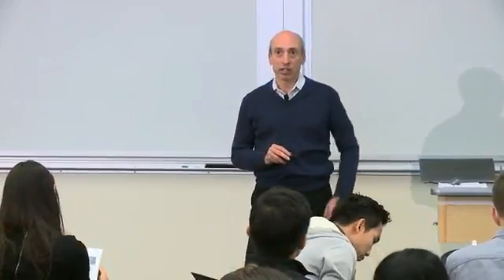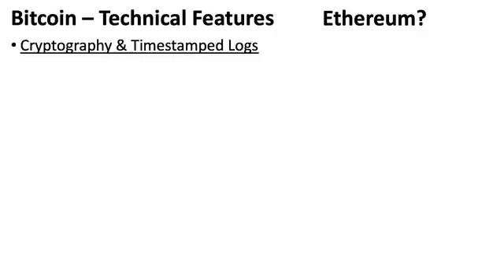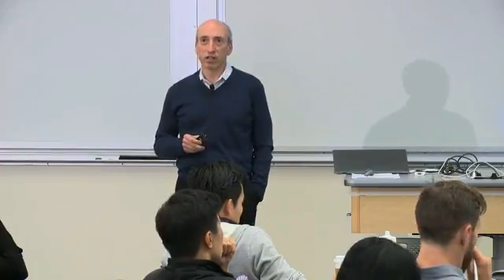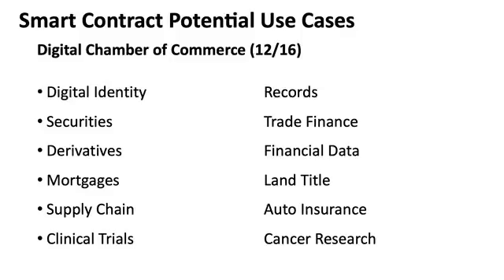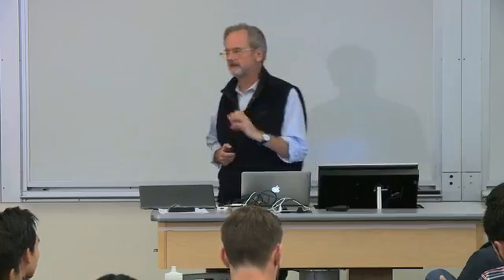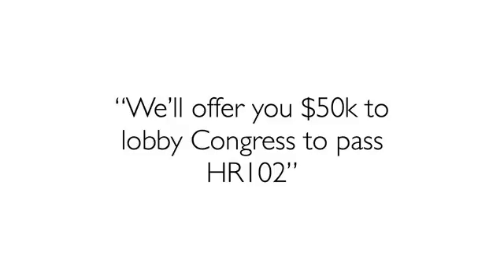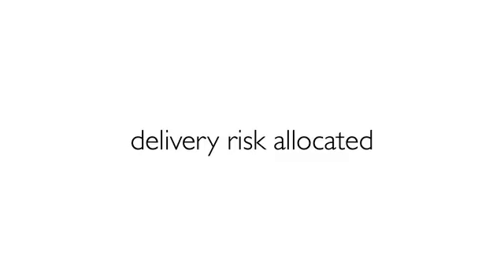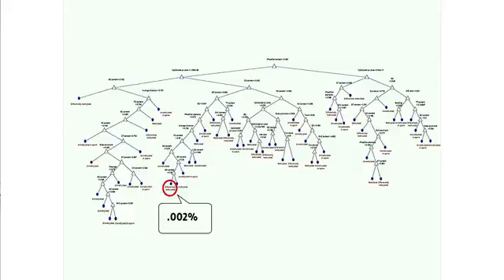Investing MIT blockchain lecture 6